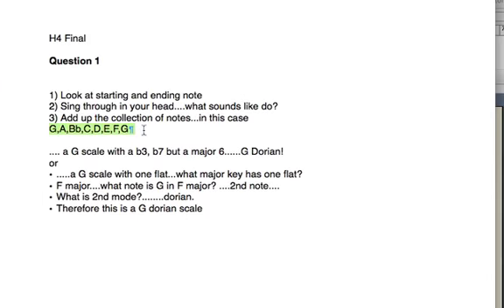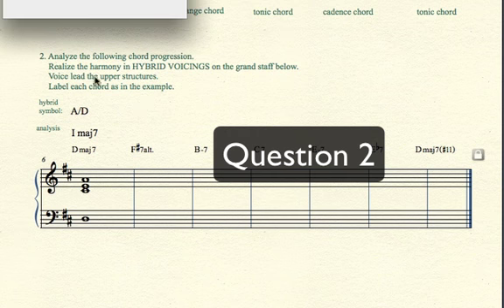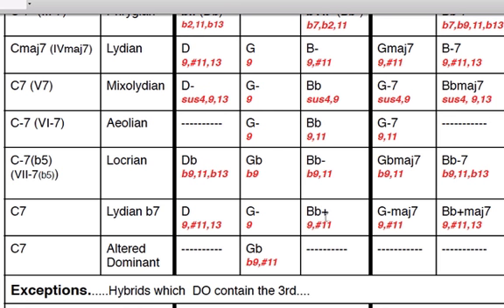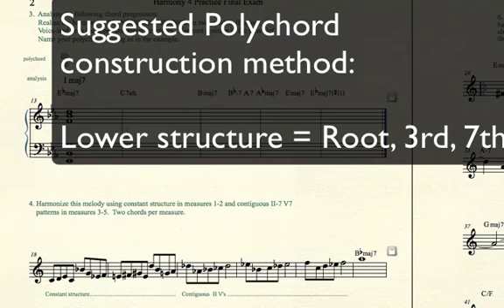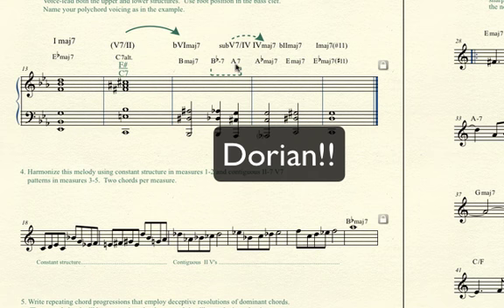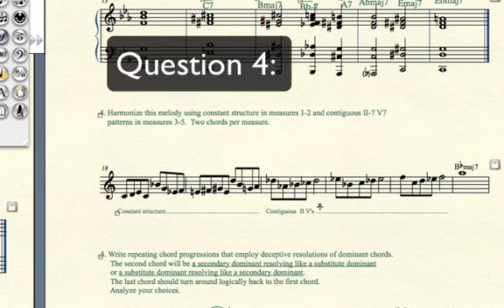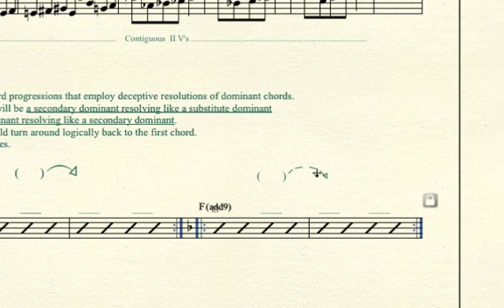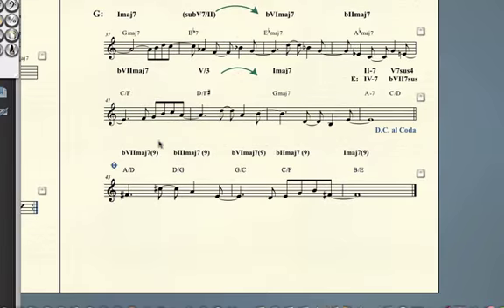H4 Practice Final Answer KEY